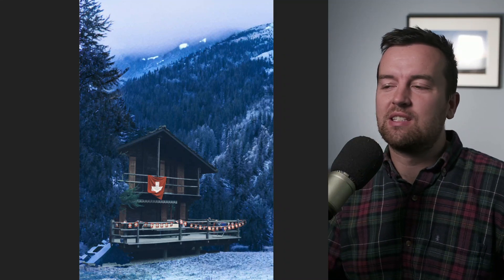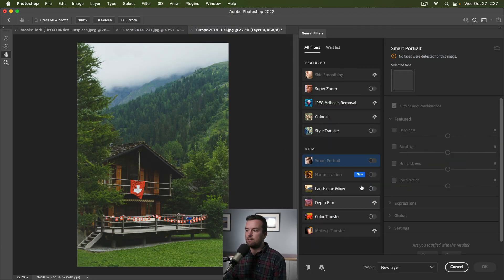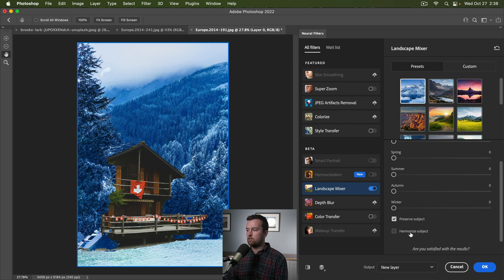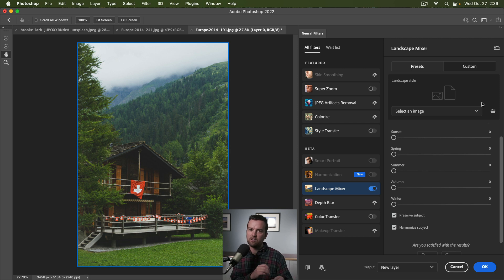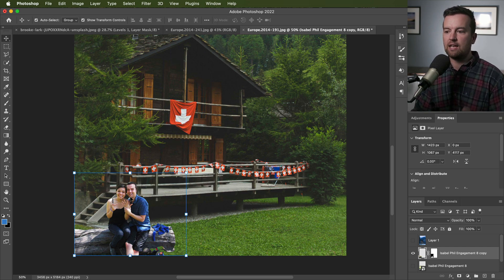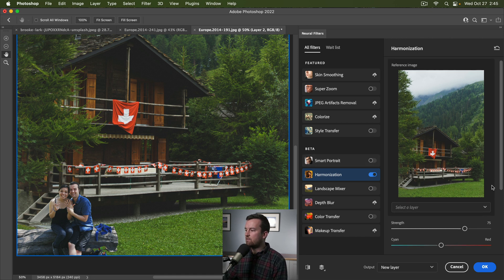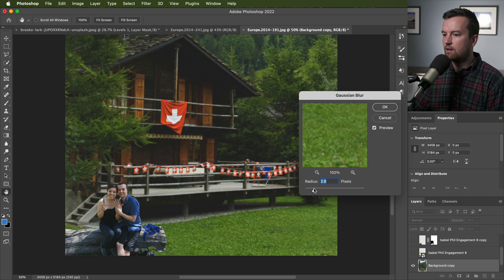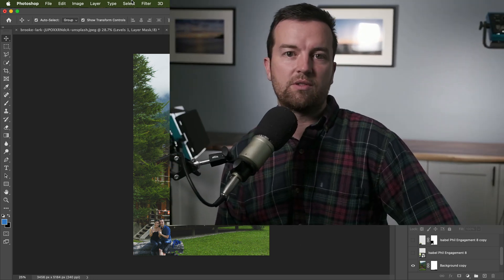Neural Filter Updates in Photoshop CC 2022: Landscape Mixer, Color Transfer & Harmonization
From Adobe:
"Neural Filters, powered by Adobe Sensei, brings to you new and improved reimagined filters that let you explore a range of creative ideas. Using new featured and beta filters you can achieve amazing edits in Photoshop.

Landscape Mixer: Create a new landscape by mixing different landscape images together
Color Transfer: Creatively transfer a color palette from one image to another
Harmonization: Harmonize the color and luminosity of one layer to another layer to make a flawless composite"